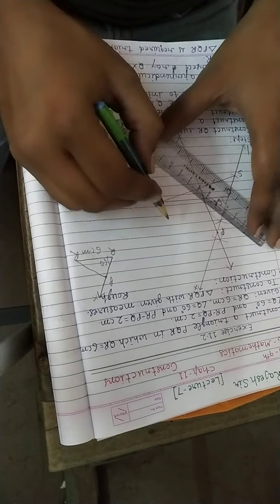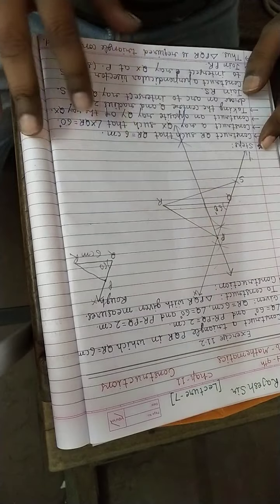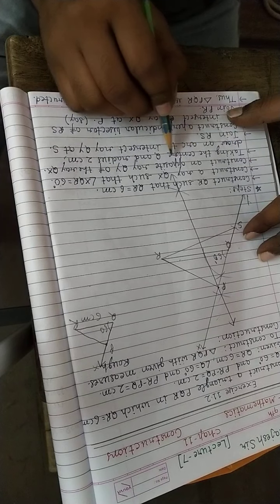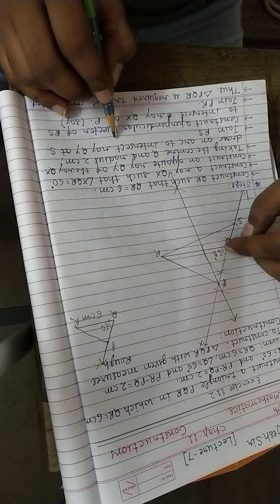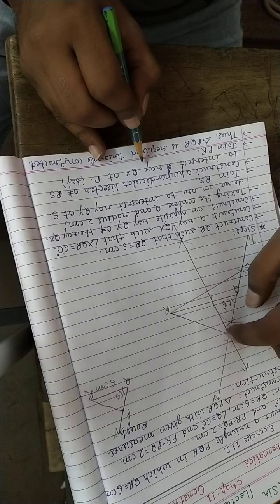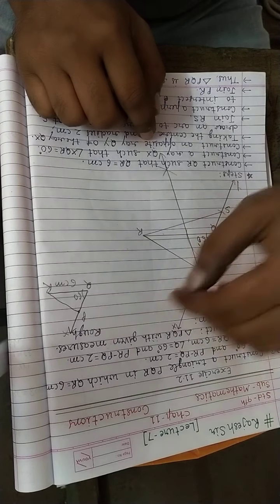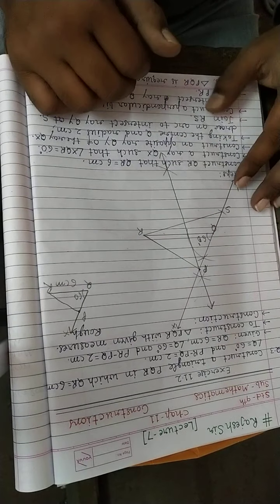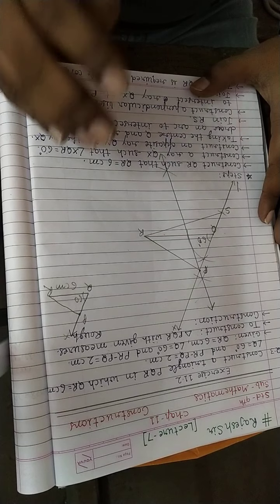# Rajesh Sir Lecture 7 9th Maths Chap 11 Construction Ex 11.2 Q. 3